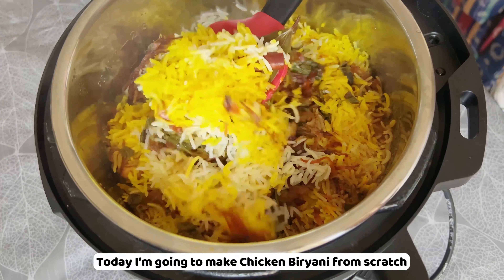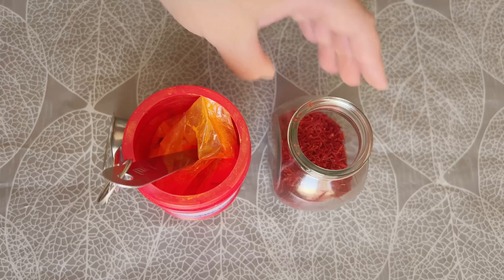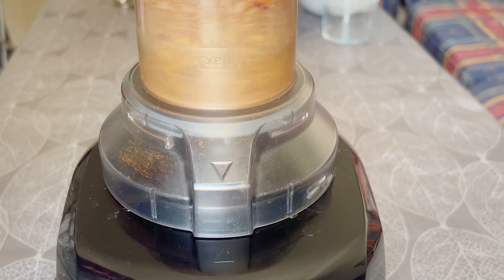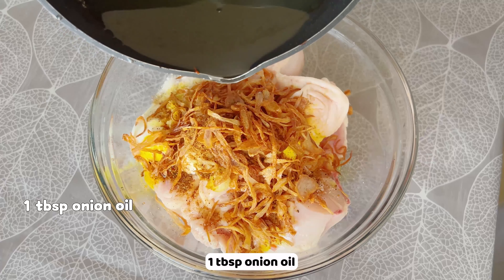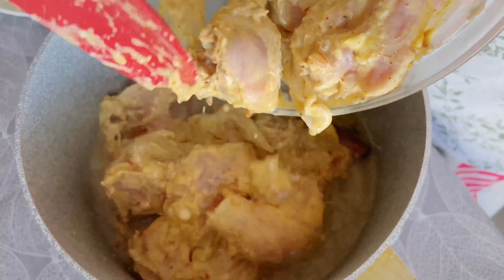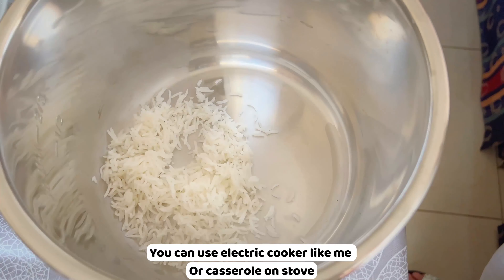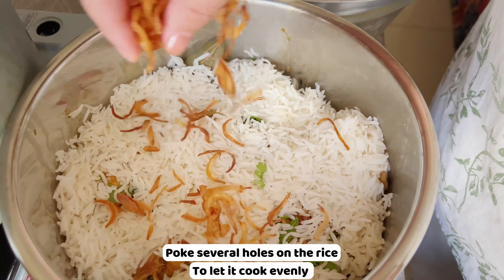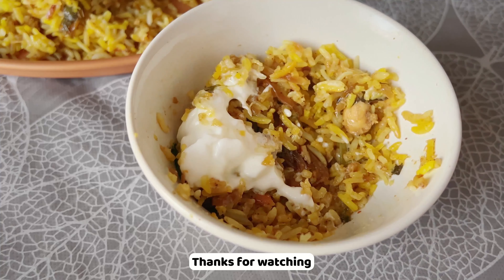Classic Chicken Biryani from scratch with electric cooker and homemade biryani spices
Recipe:
Note: all the "cup" I mentioned in video are standard measuring cup
* Main ingredients:
1kg chicken or chicken legs
3 cups basmati rice around 520g

* Side ingredients:
300g red onions around 4 onions
ginger garlic paste(15g peeled ginger & 5 cloves garlic)
salt in total 3.5 tsp
1 tomato
150g yohurt
2L water
25g mint leaves
35g coriander leaves
2&1/2 cups oil
1/2 tsp turmeric power(optional)
5-6 green cardamons for cooking rice(optional)
6-7 ice cubes
2 limes
some water to soak chicken and rice

*Biryani spices:
1 mace  if you have
3 black cardamons
1 nutmeg
1 tsp green cardamons
3 red chilies
3 bay leaves
2 star anises
2 cinnamon sticks
1tsp carom seeds(ajwan)
1tsp caraway seeds
1/2 tsp Kashmiri chili powder
1&1/2 tsp black peppercorn
1&1/2 tsp fennel seeds
1tbsp coriander seeds
1tsp cloves

*Saffron water
1/2 tsp saffron
1/4 tsp saffron color
100ml hot water